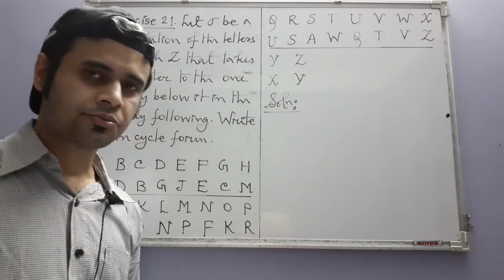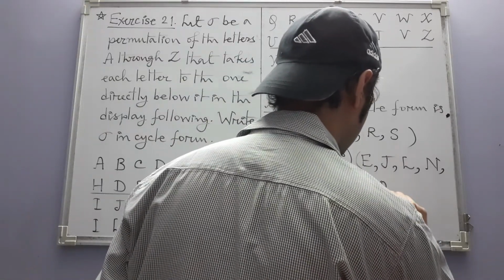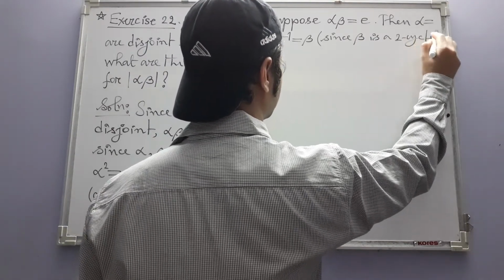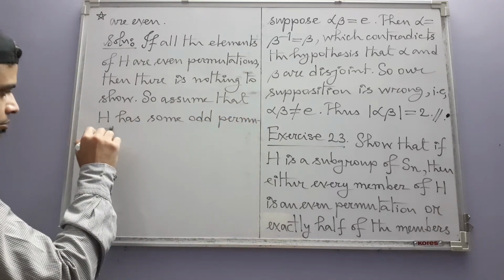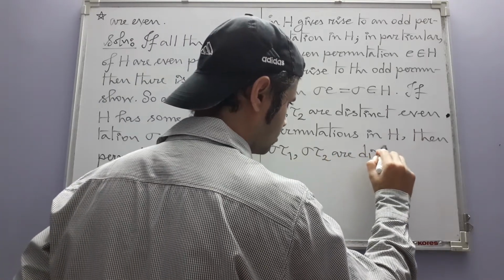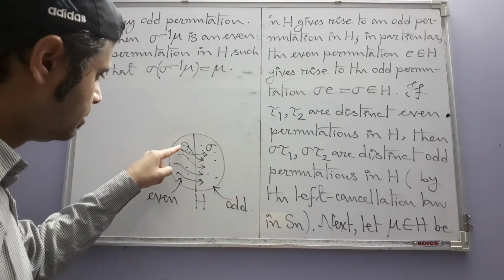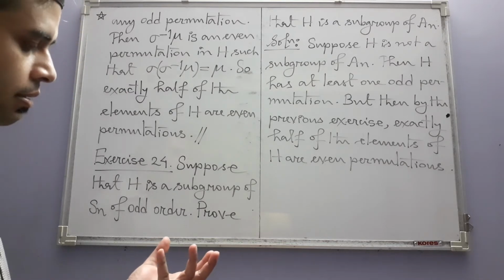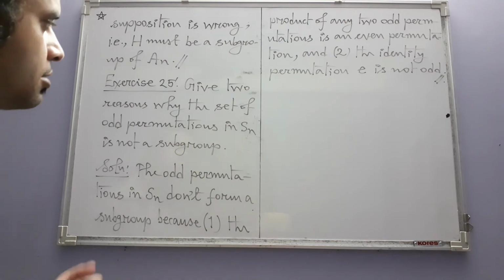Permutation groups (Part 41, Gallian)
In this part we solve Exercises 21 - 25. More are coming in the next part. And along with this video there is that ring one too.